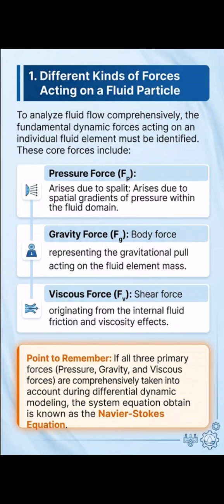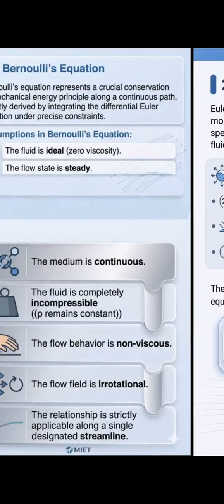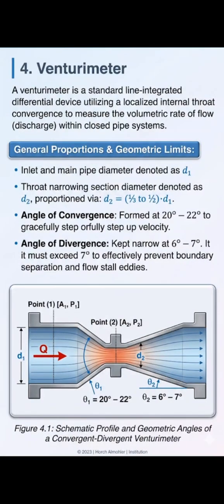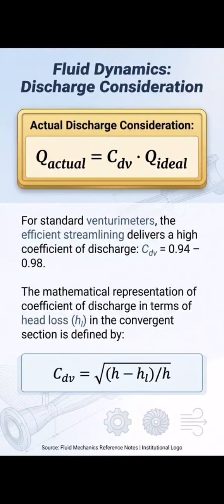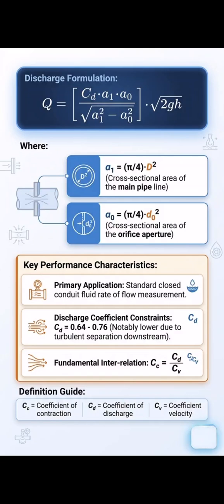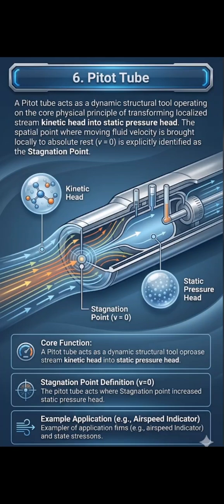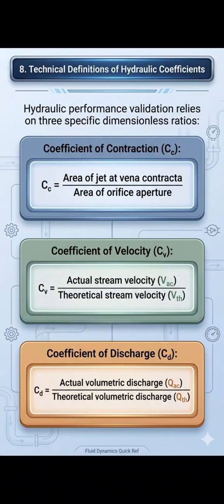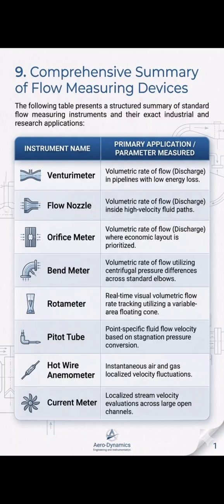FMHM FLUID DYNAMICS AND FLOW MEASUREMENT